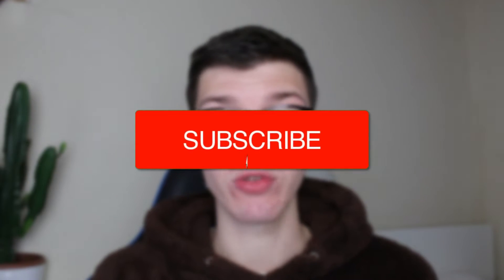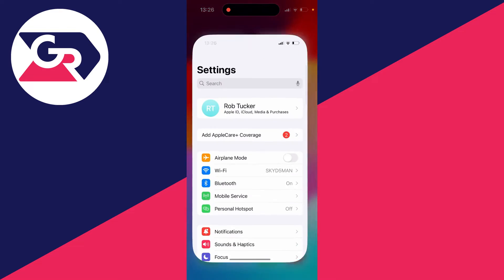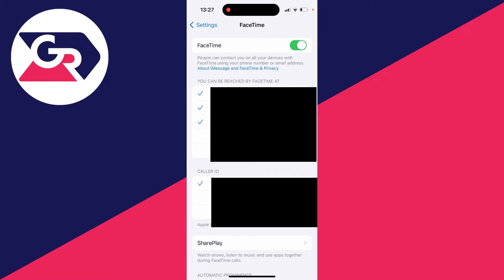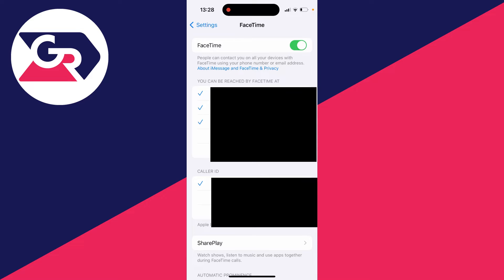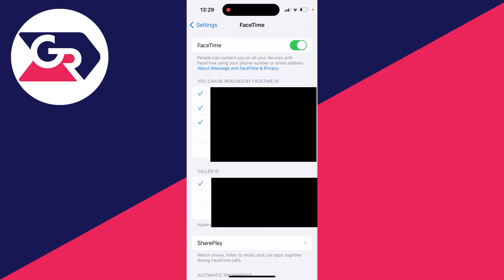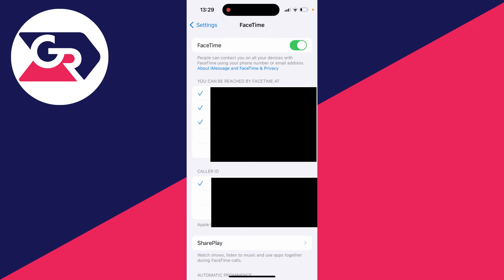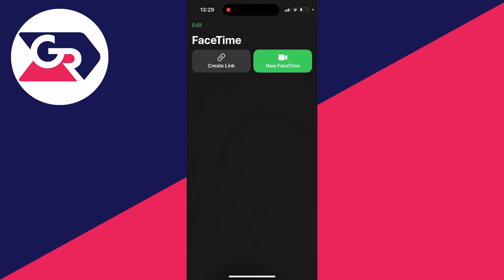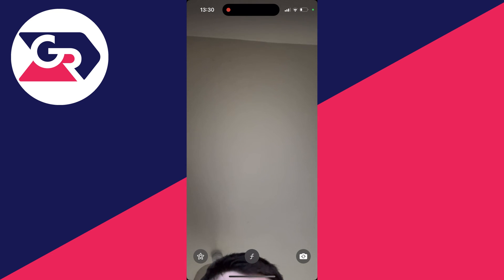How To Turn On & Set Up FaceTime On iPhone - Full Guide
Learn how to enable and set up facetime on iphone in this video.

GuideRealm